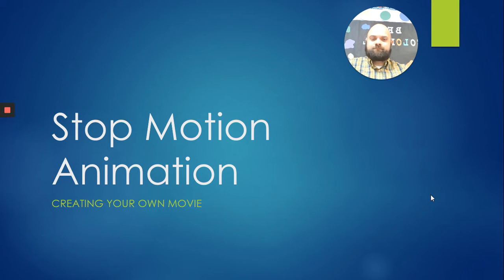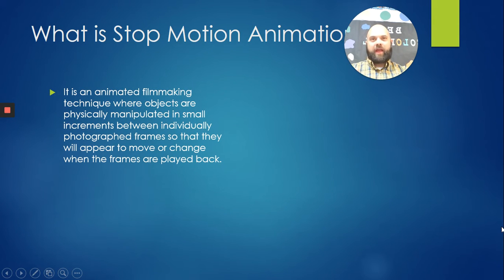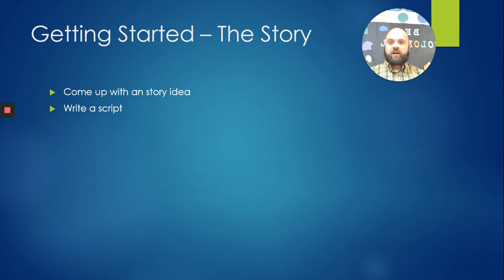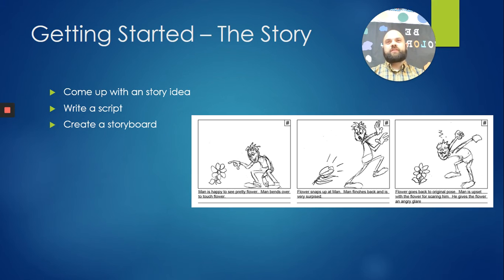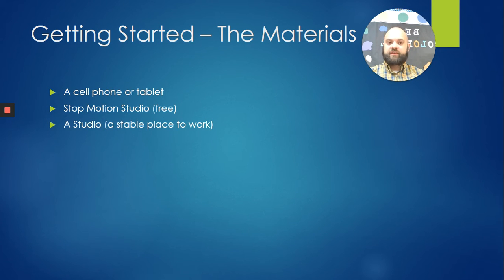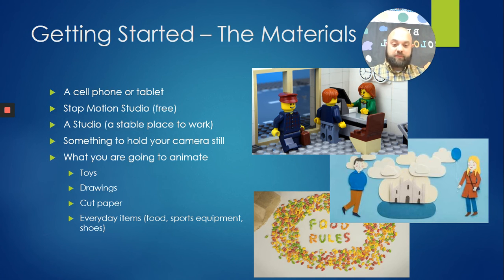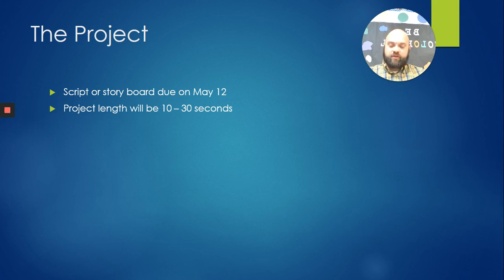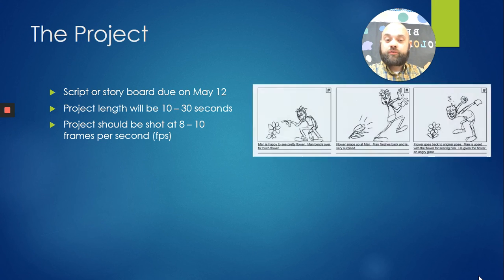Intro to Stop Motion Animation